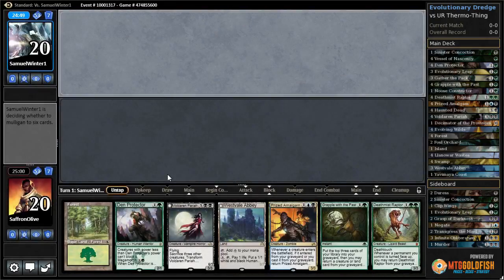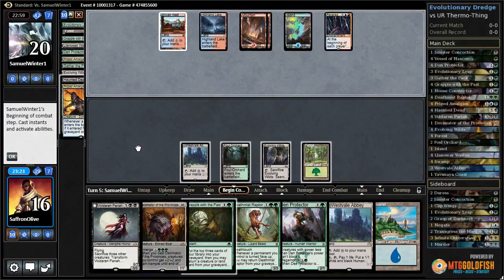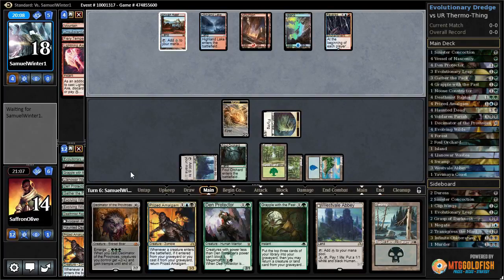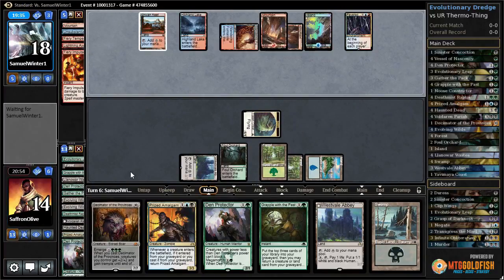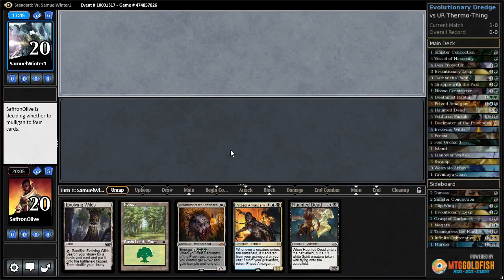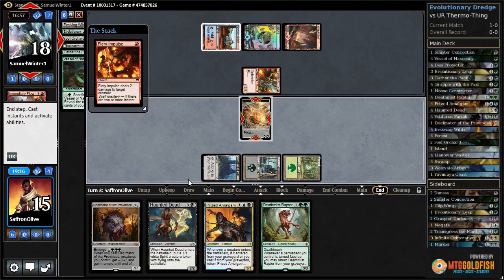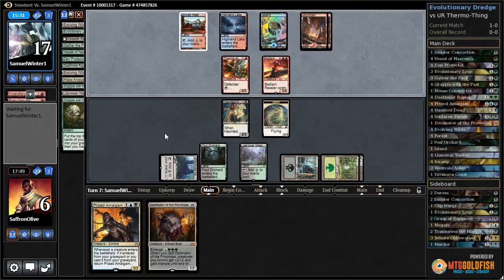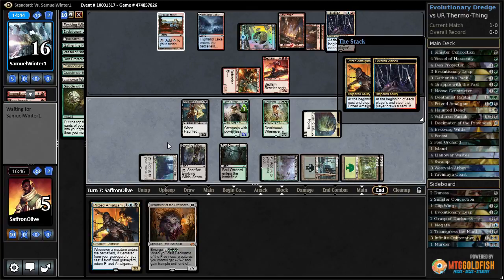Budget Magic: Evolutionary Dredge vs UR Thermo-Thing (Match 1)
UR Thermo-Thing Burn is the hot new deck in Standard, can our $93 deck keep up?